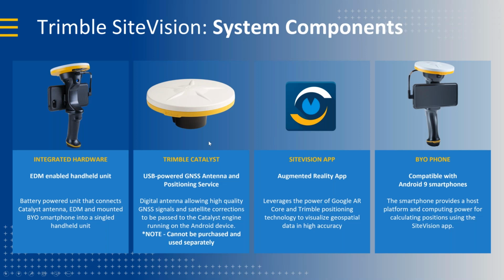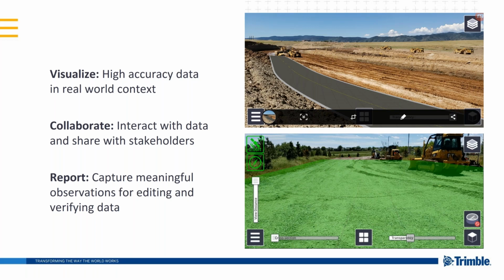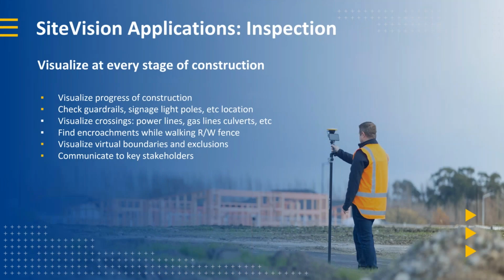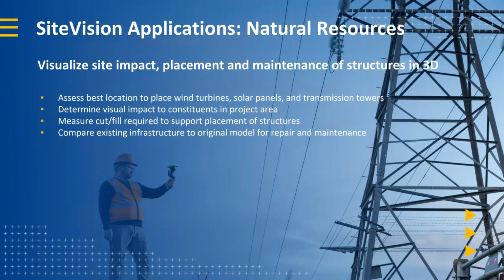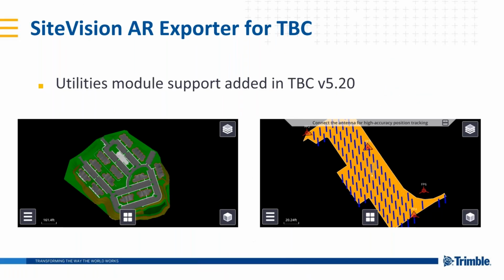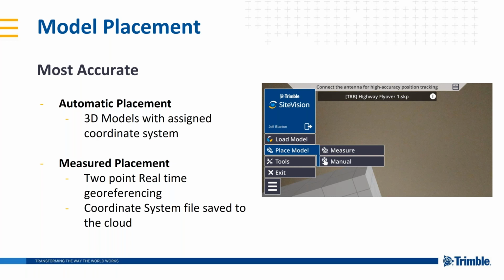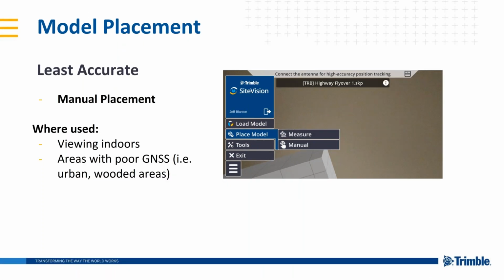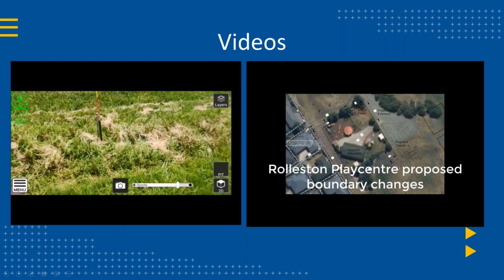Trimble SiteVision Augmented Reality System Webinar